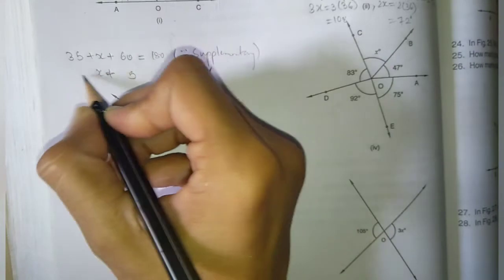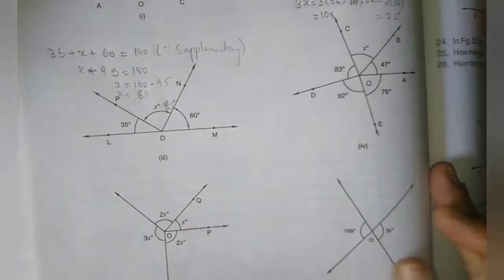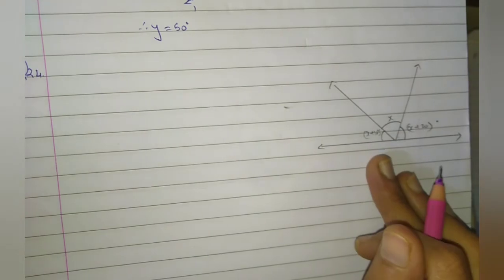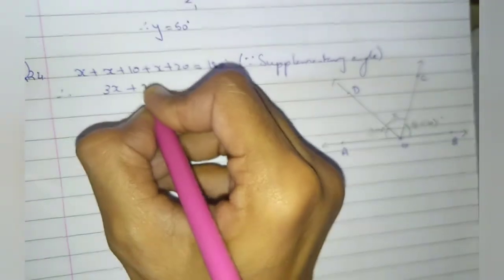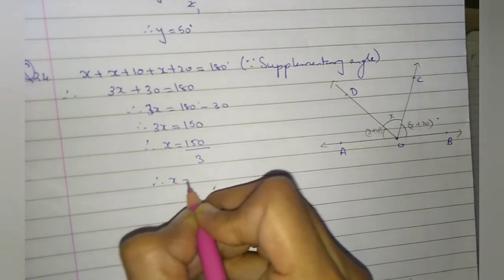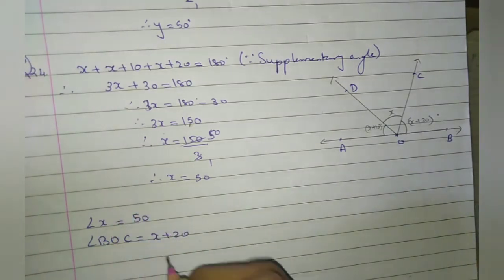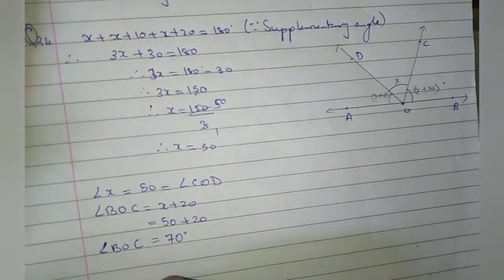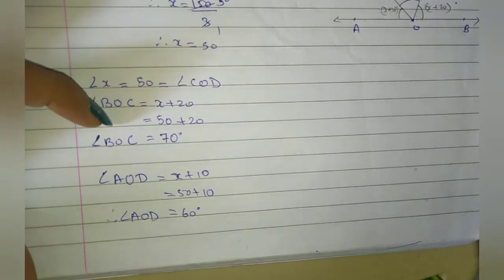Maths rdsharma class7 chp14 lines and angles ex-14.1 Q20 to Q30